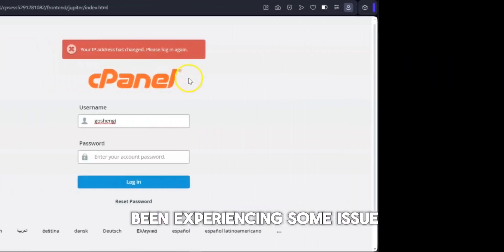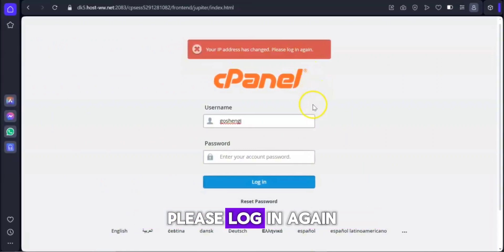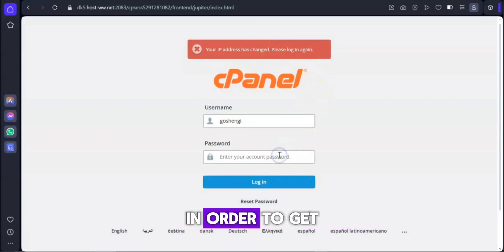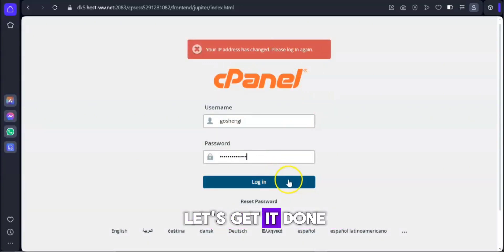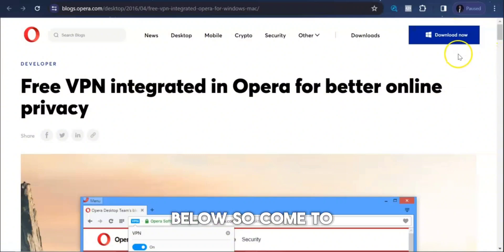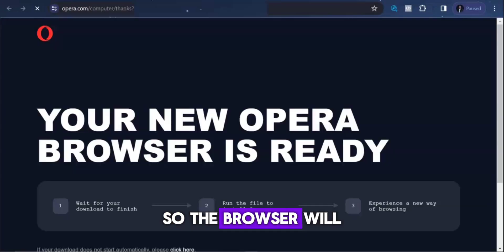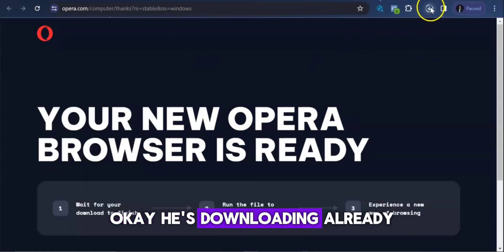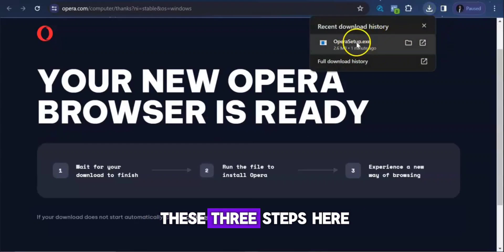Cpanel : Your IP address has changed. Please log in again. 100% working (SOLVED) without ANY VPN.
100% working (solved) without any VPN.

In this video, I will show you how to easily solve (100%) this problem "Your IP address has changed. Please log in again" when trying to install WordPress or access your Cpanel.

Here are the steps on how to solve the problem:

(this provides you with a reliable static IP address to work on your Cpanel).
- Install the Opera free browser
- Open the Opera browser and enter the URL to your Cpanel
- Login to your Cpanel with ease, install WordPress, or perform other activities from your Cpanel without any stress.

I will put you through all the steps in detail in the video.

By the end of this video, you will completely solve the common Cpanel problem "Your IP address has changed. Please log in again."